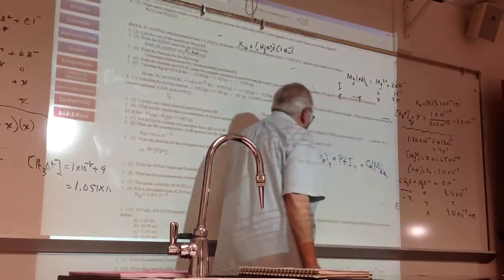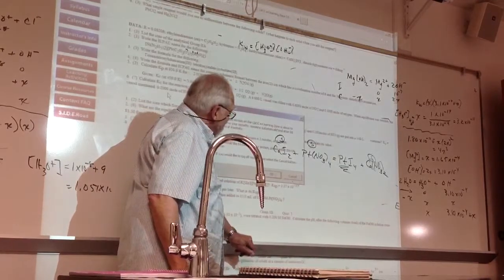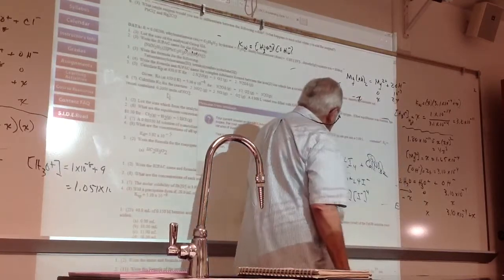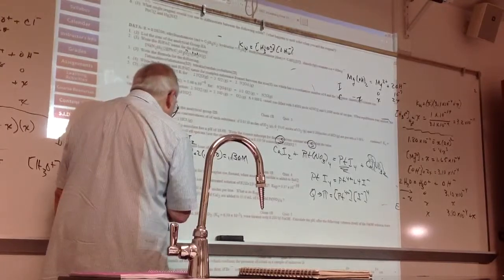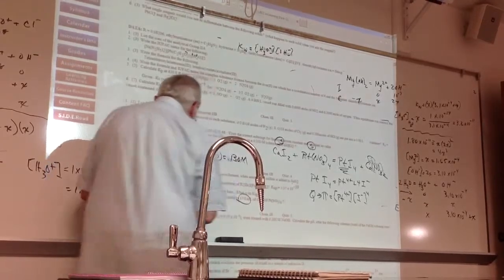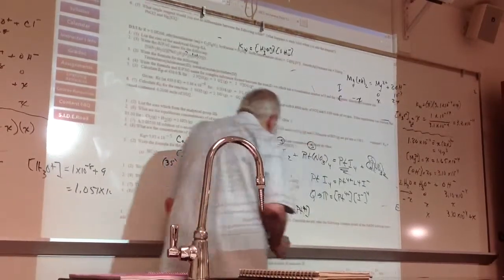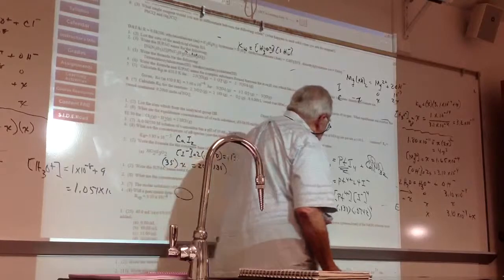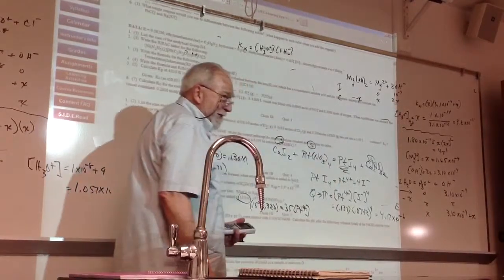Pre-Exam Lecture 10-3-12 Quiz Question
Weds